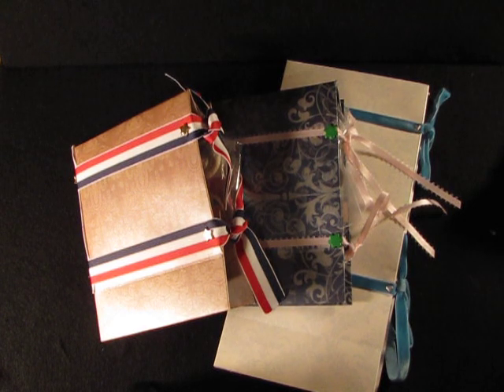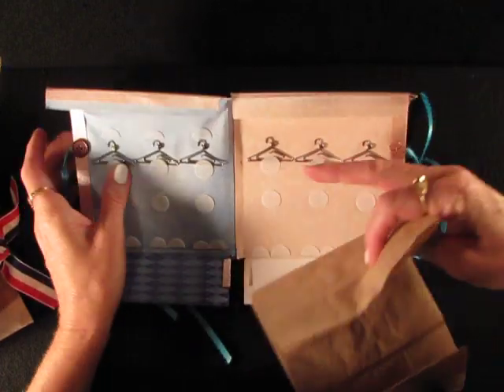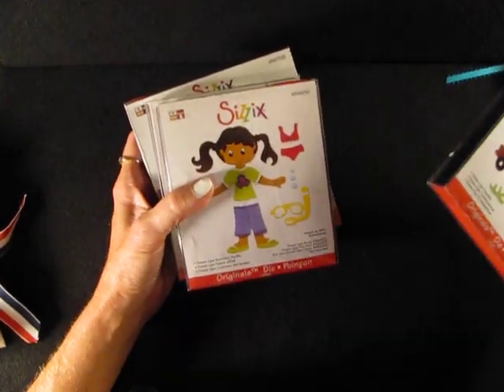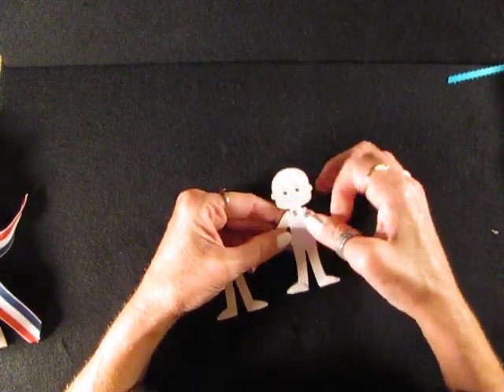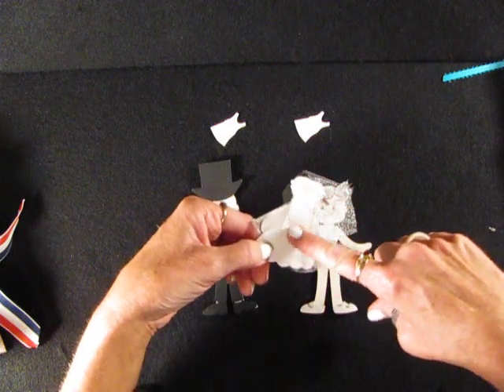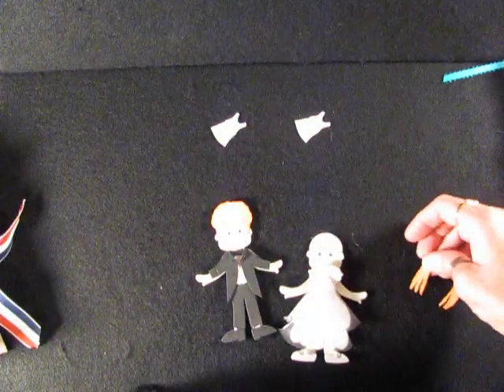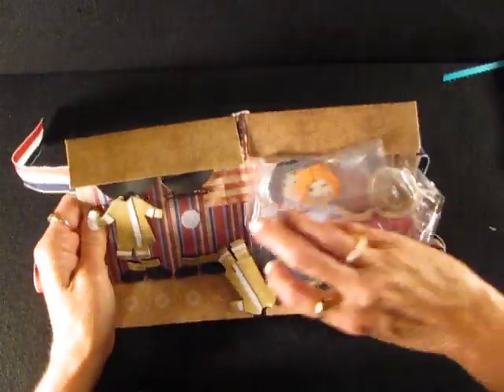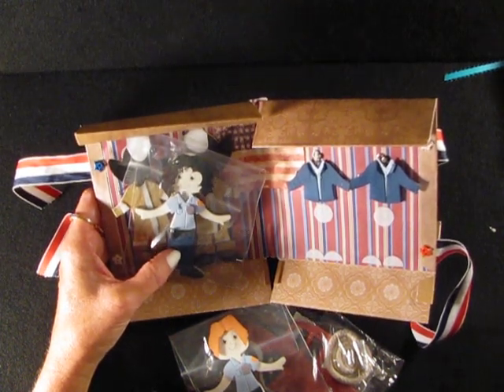MVI 7567 Paper Booklet Dollhouse with DressUp Dolls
Crafter's own original idea: Dollhouse designed and crafted from cardstock/paper-covered brown paper lunchsacks with one-sided chipboard/cardstock boy& girl dolls (cut from  Sizzix Dress Ups Doll Body Die #654972), and sets of boy&girl clothing items (cut with various coordinating Sizzix Dress Ups Dies) for doll play, or crafted item collections. *Not recommended for children under 5 yrs old. *Items made were for Crafter's own use or given as intention for one-time-only Fundraier item. Please SHARE this idea FREEly!